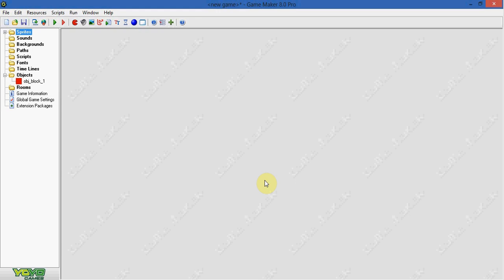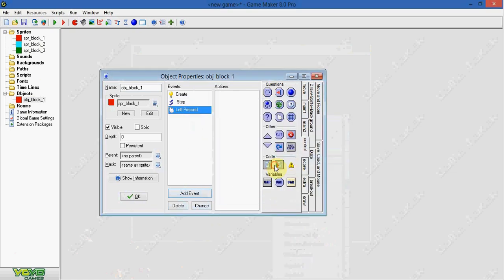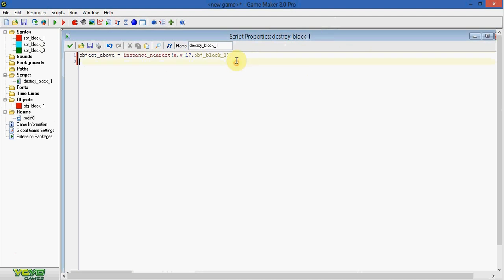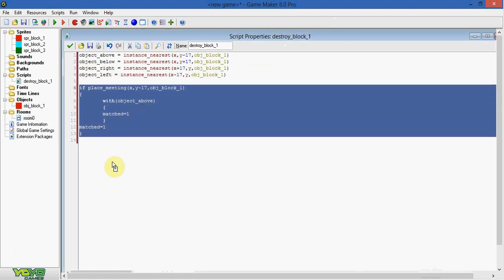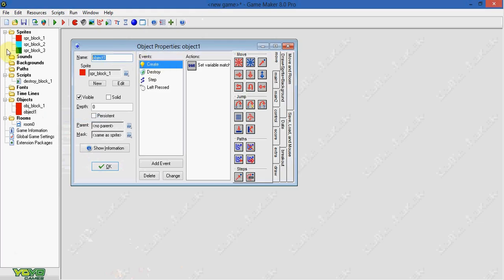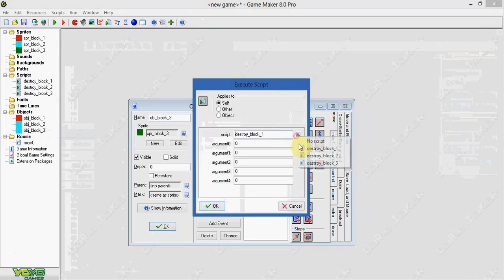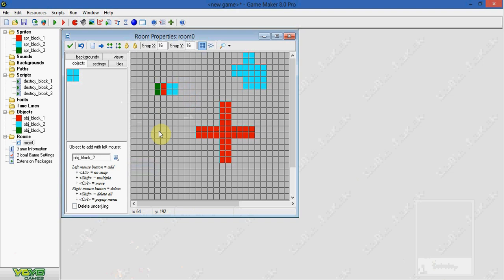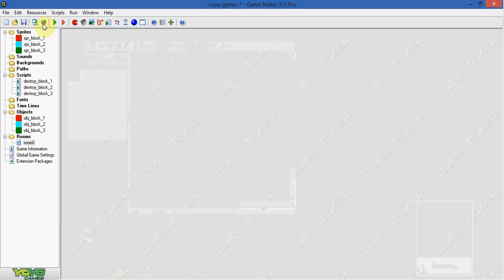Gamemaker 8 Tutorial - How to make a Match 3 game - Part 1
A simple code for making a match 3 game!